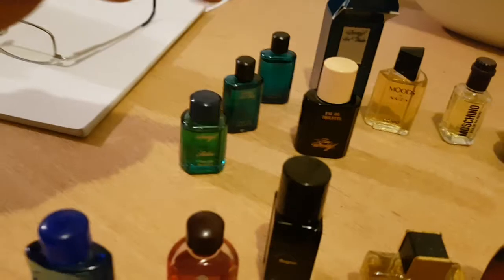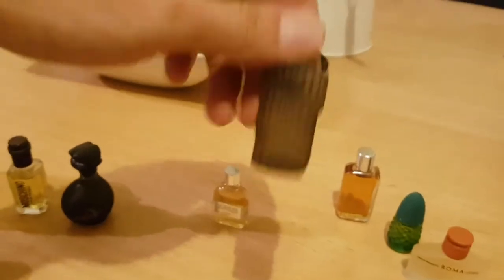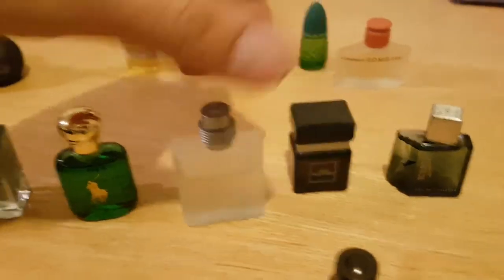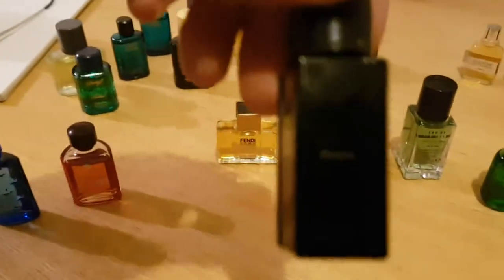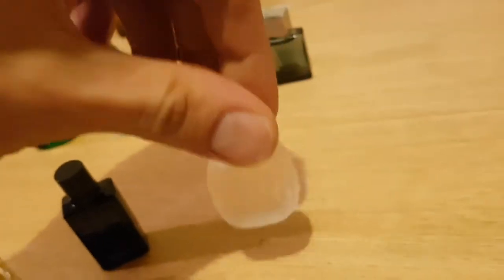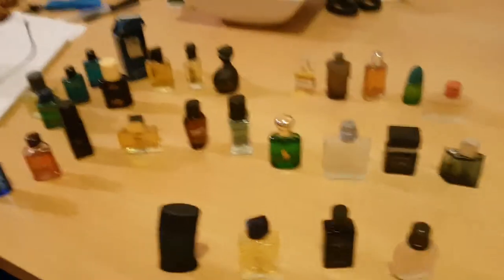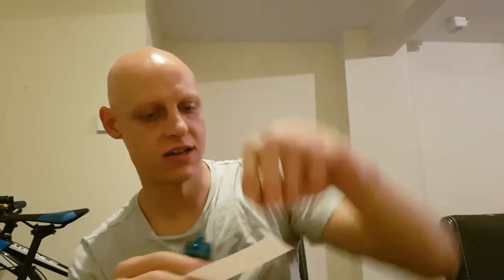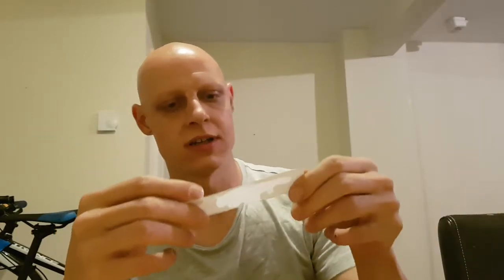Vintage Fragrances: Quick Overview & giveaway of 5 mini bottles *CLOSED*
Overview of about 20 vintage aftershaves (!) that I bought ...thinking they were sprays! You'll then be in with a chance to win 5 of these bottles of your choosing - giveaway ends on midnight on 19th September GMT. Thanks for all the support I've received for the channel, it's always great to hear from fellow fragrance heads :)